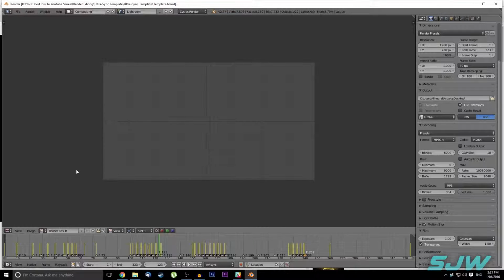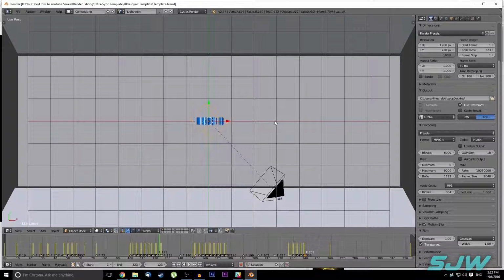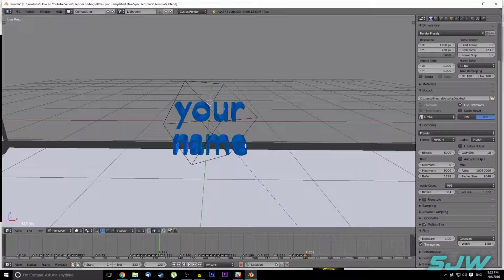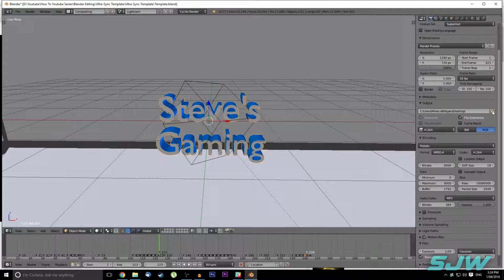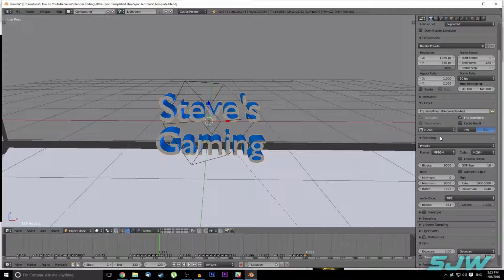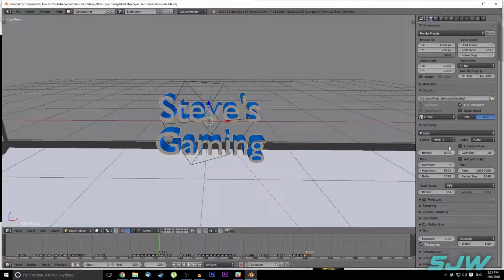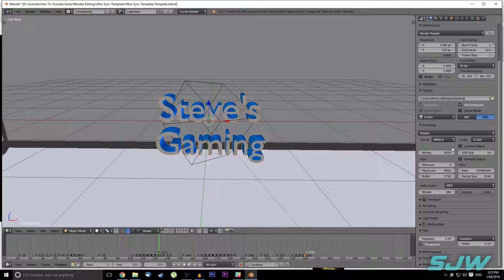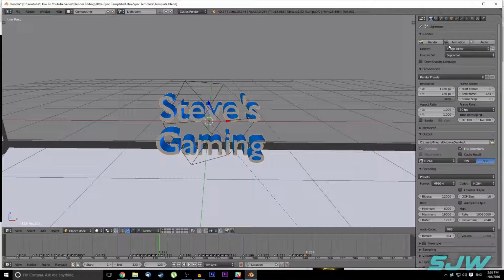How To YouTube #3.5 | Editing Your Intro In Blender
Here we have a bonus episode, just to go into more depth on how to actually edit your video intro template once you have it downloaded. using the Blender software. Enjoy!